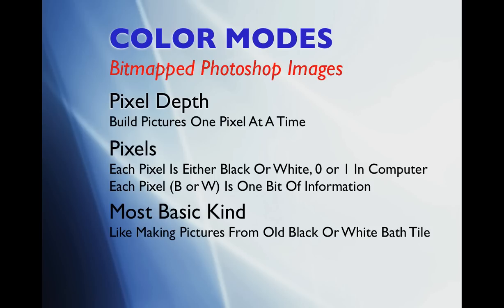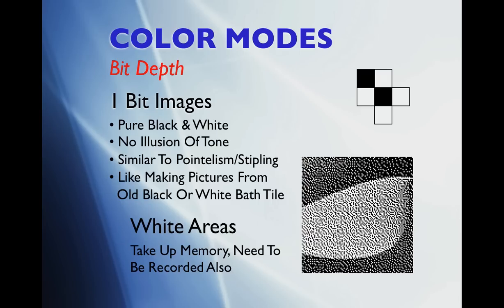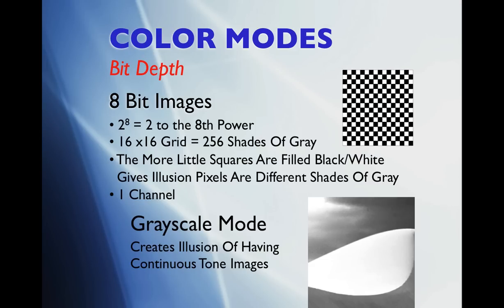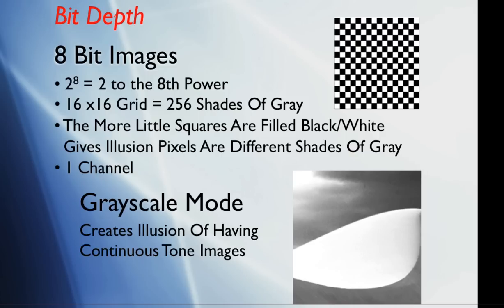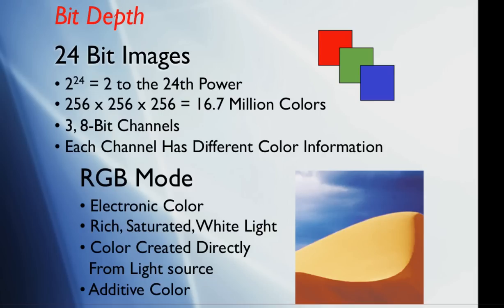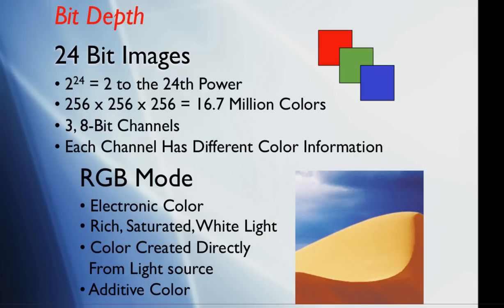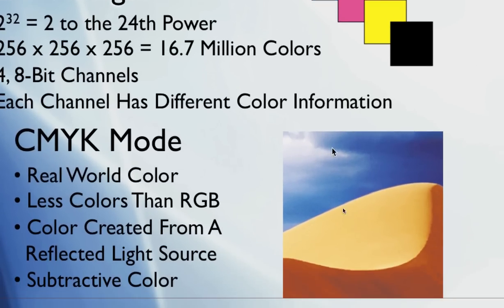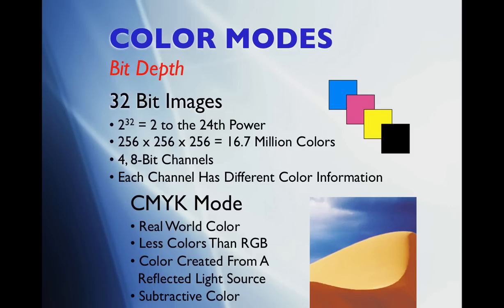6 Rick Rice's modes ricktalk tutorial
Powerpoint ricktalk modes tutorial 6 of 12 from Graphic Designer Rick Rice